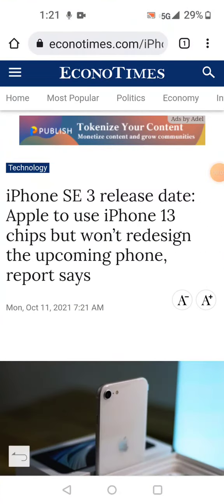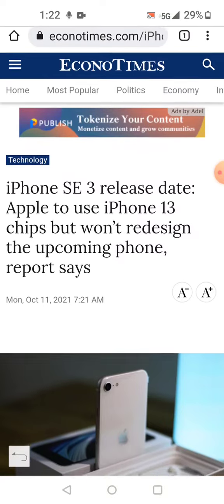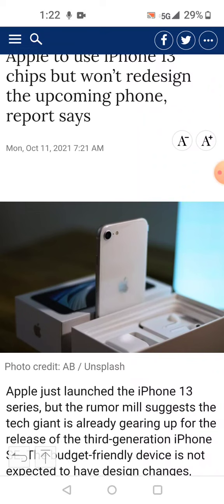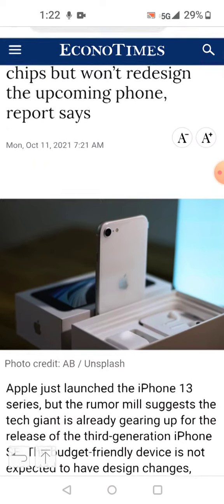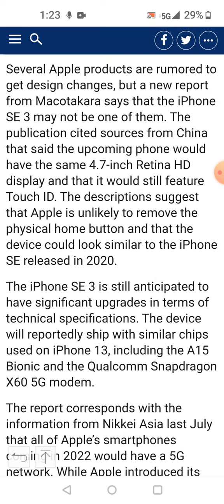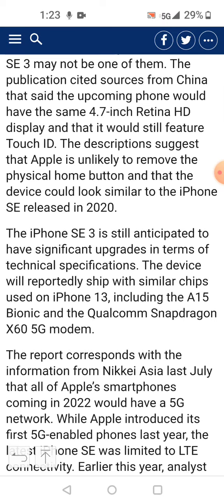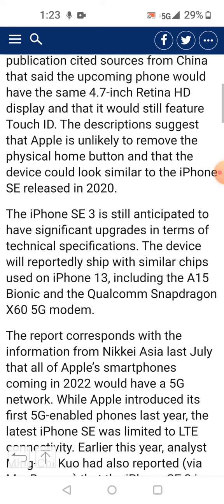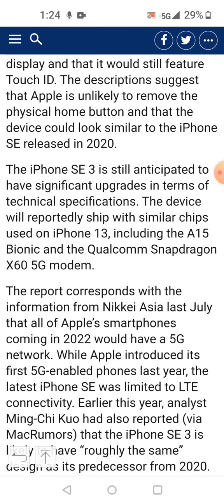iPhone SE 3 Info on Modem